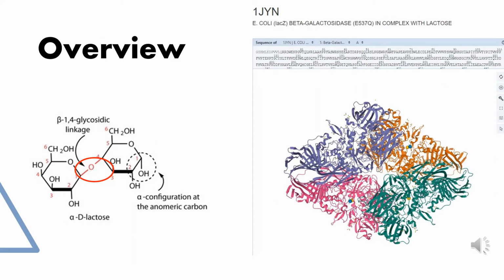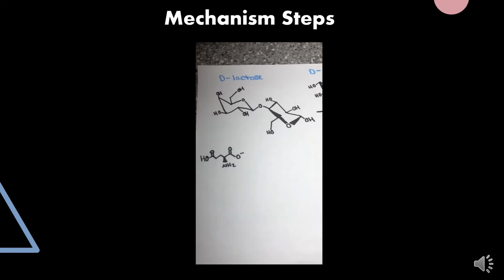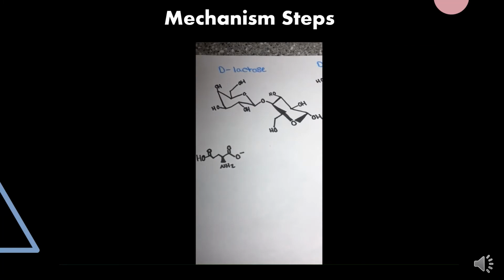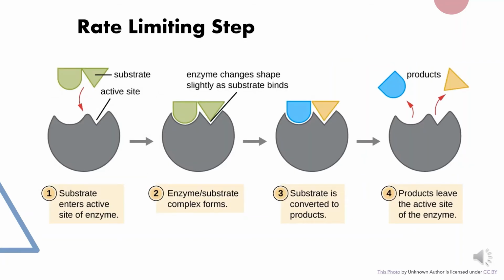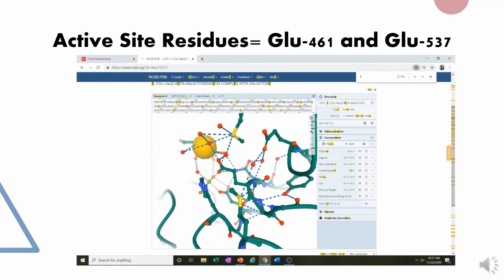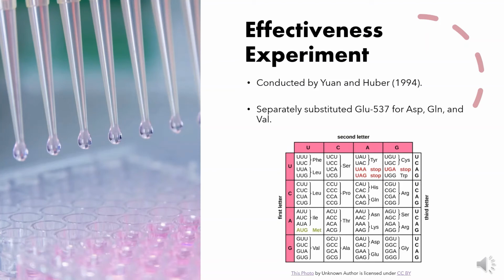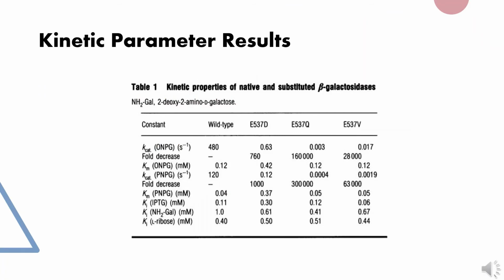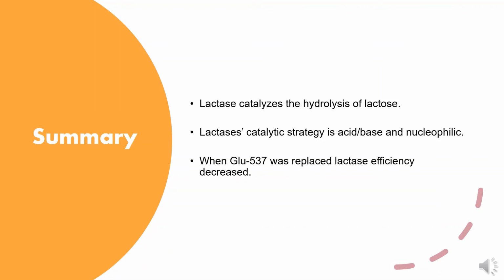Lactase Enzyme Biochemistry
In this video I describe the catalytic mechanism, catalytic strategy, and an experiment probing the effectiveness of the enzyme lactase. This was created as a final presentation project for my Biochemistry course.